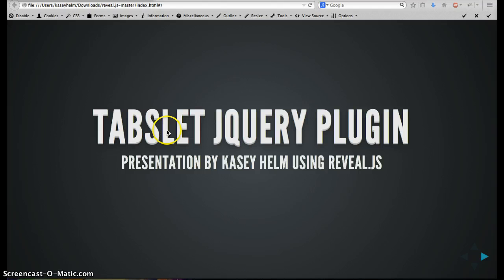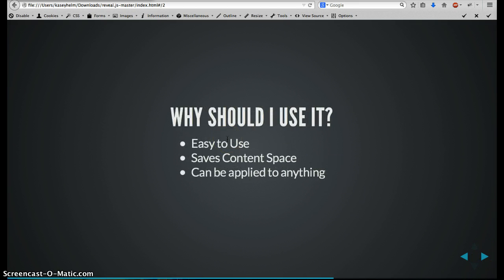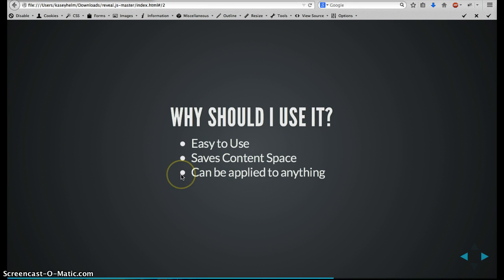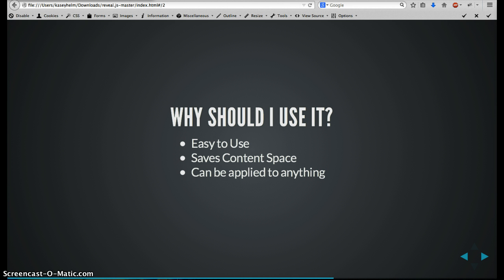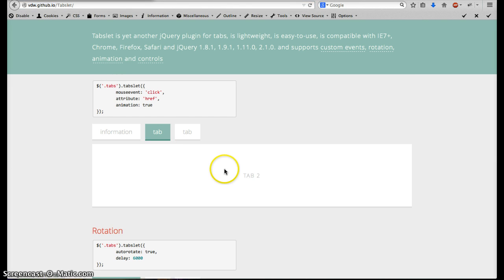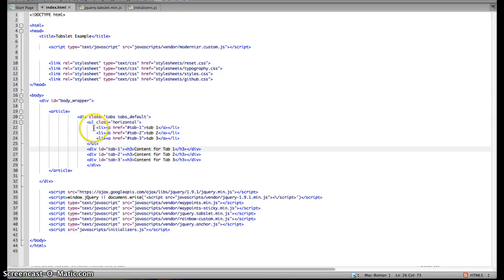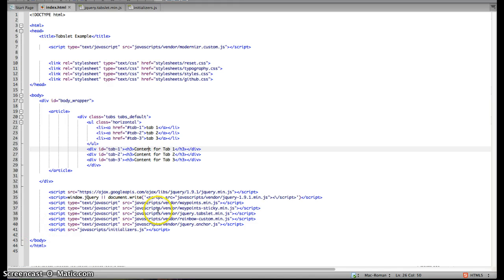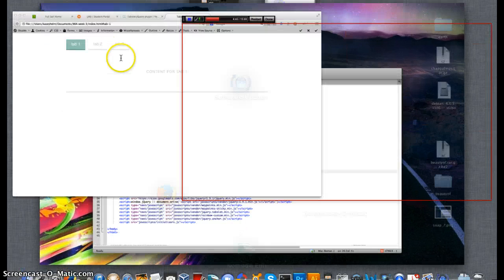Kasey Helm WIA Presentation